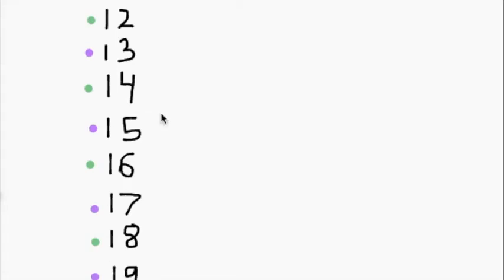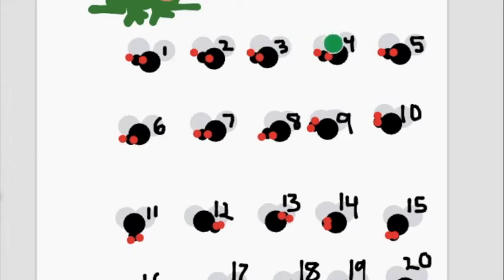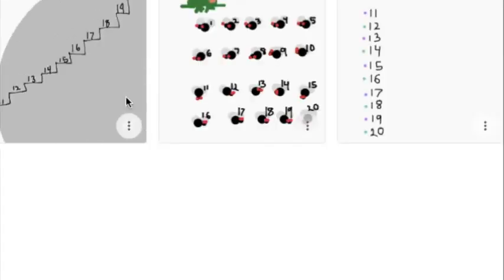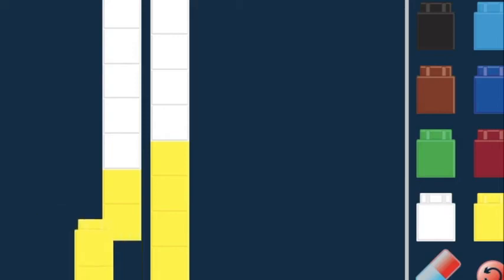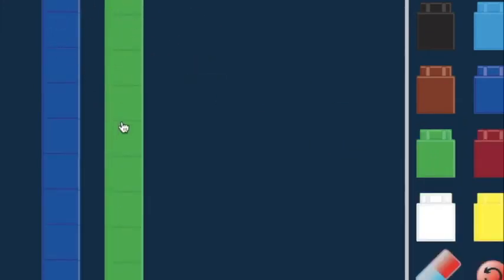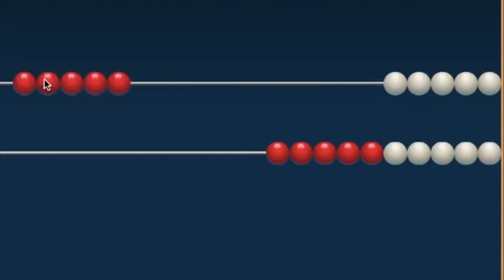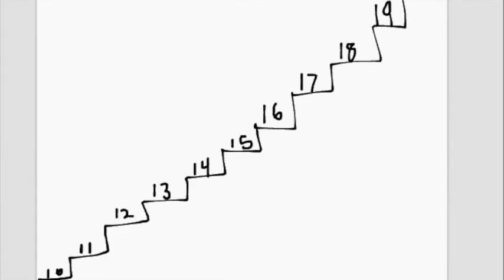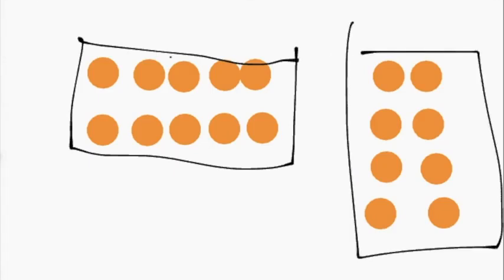Kindergarten EngageNY Math - Module 5 Lesson 24 Culminating Task—Represent 10 number decompositions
Kindergarten EngageNY Math - Module 5 Lesson 24 Culminating Task—Represent teen number decompositions in various ways.